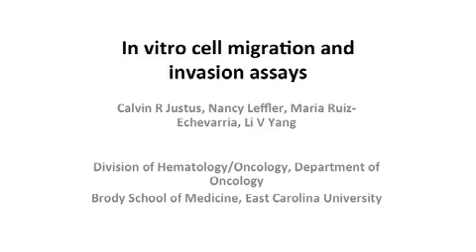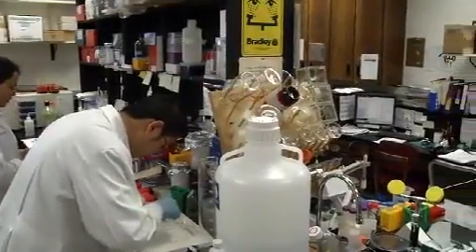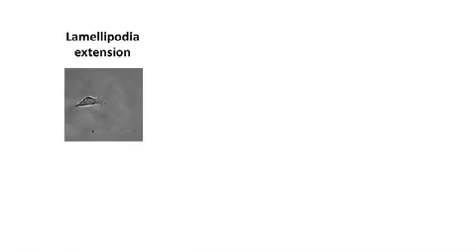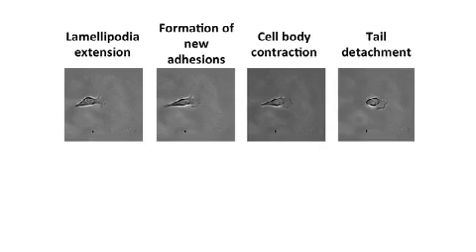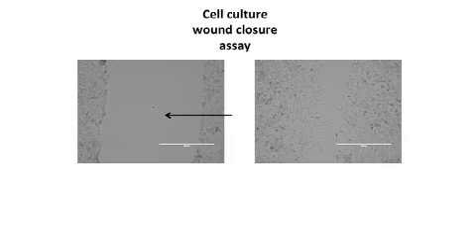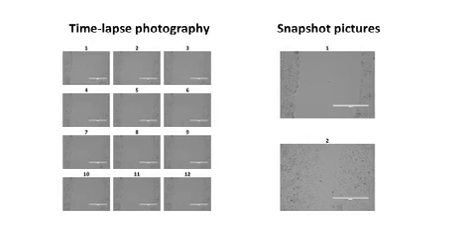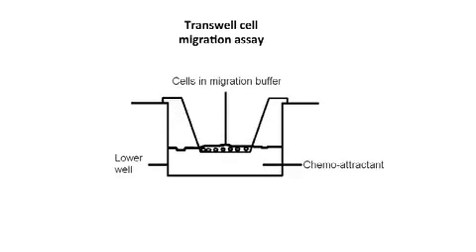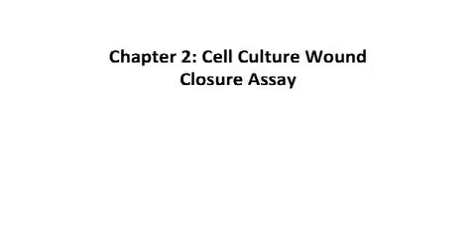In vitro Cell Migration & Invasion Assays l Protocol Preview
In vitro Cell Migration and Invasion Assays -  a 2 minute Preview of the Experimental Protocol

Calvin R. Justus, Nancy Leffler, Maria Ruiz-Echevarria, Li V. Yang
East Carolina University, Division of Hematology/Oncology, Department of Oncology;

Commonly used, highly accessible methods for examining cell migration and invasion in vitro are described. The first method is the cell wound closure assay that measures cell motility. The second method is the transwell migration and invasion assay that assesses the chemotactic and invasive capacity of cells.